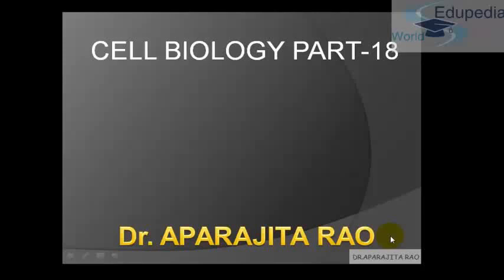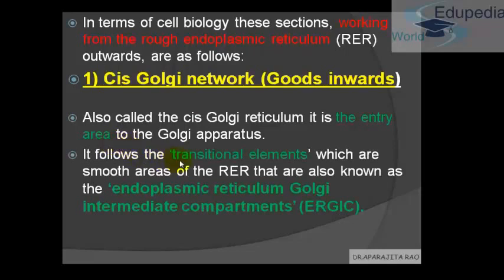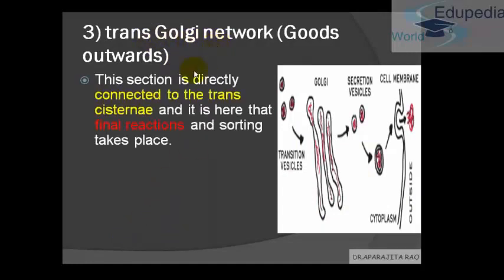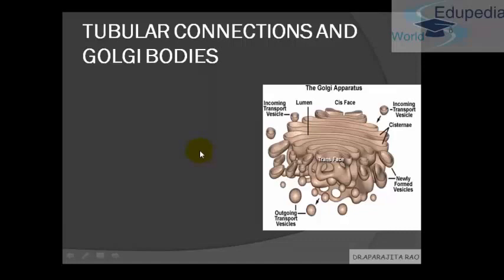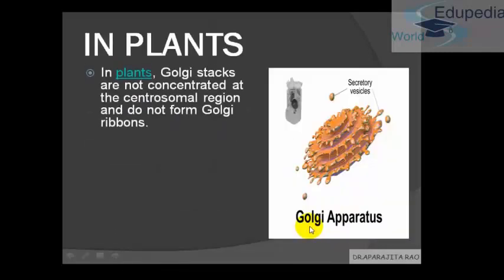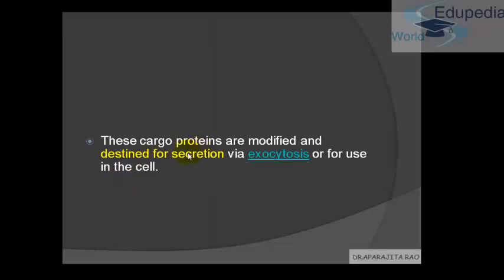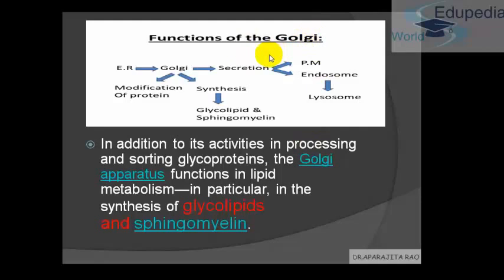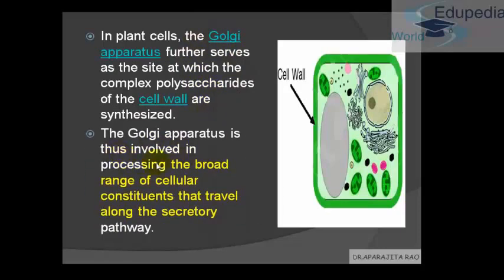The Cell | Golgi Apparatus (B):Working & Functions | Comparison With Endoplasmic Reticulum | Part 18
~ Golgi Apparatus (Contd...)

- Working and Function
     * Manufacturing and Supply Chain
         : Types :
             - Goods inwards
             - Main processing area
             - Goods outwards
     * In terms of cell biology these sections, working from the rough
        endoplasmic reticulum (RER) outwards, are as follows:
            1. Cis Golgi Network (Goods inwards)
            2. Golgi stack (Main processing area)
            3. Trans Golgi network (Goods outwards)

- Structural Differences

- Increased Numbers

- Tubular Connections And Golgi Bodies

- Distribution Variation

- In Plants and Animals

- Functions of Golgi Apparatus

- What is the difference between the Golgi Apparatus and
   Endoplasmic Recticulum